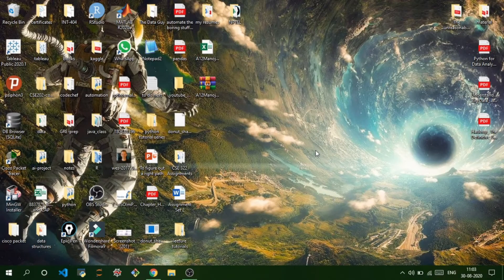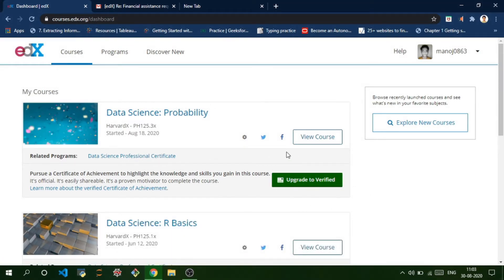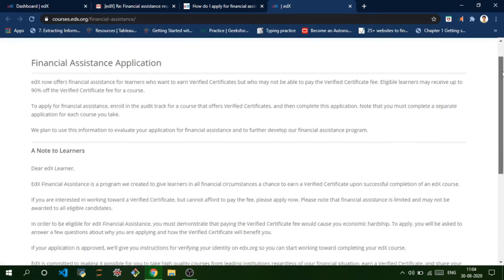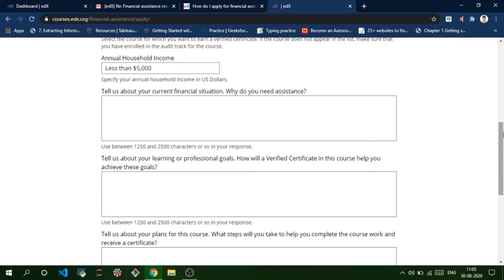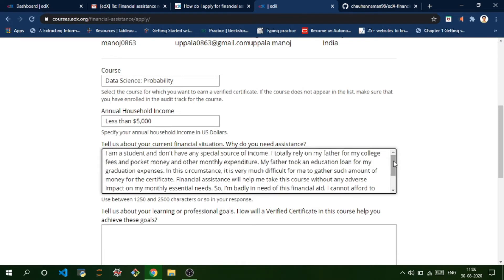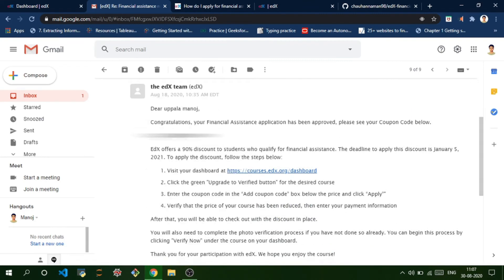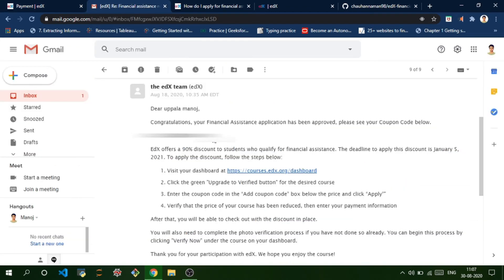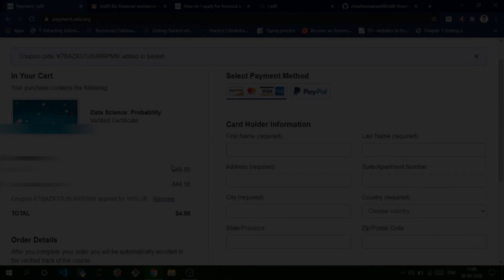How to get edX courses for free | free stuff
📢 In this video i will show you how to apply for financial aid on edX to get a verified certification course for free.